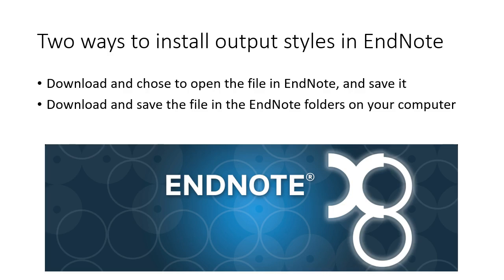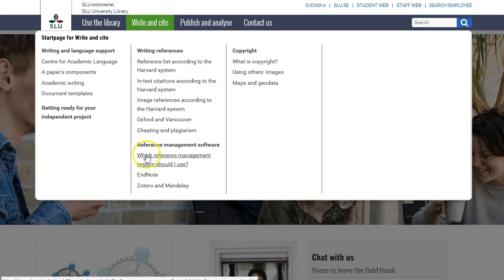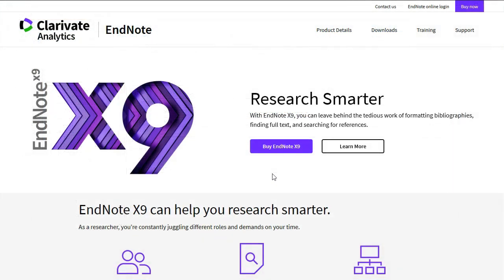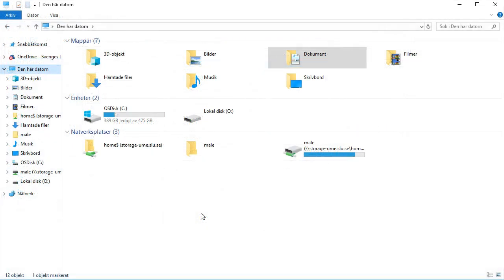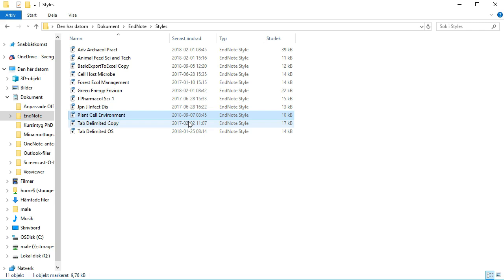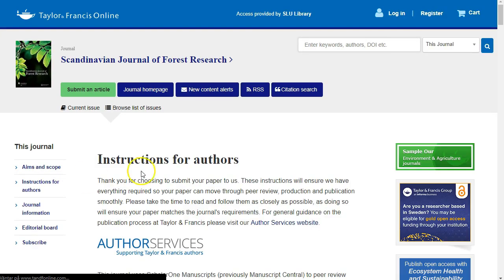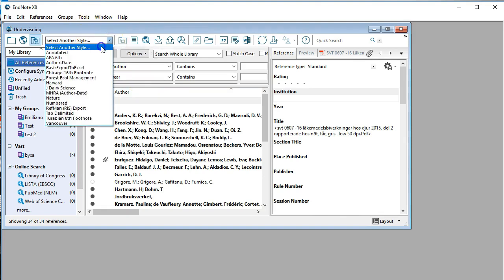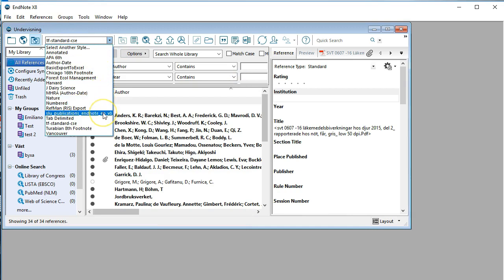Install outputstyles in EndNote (for Windows)